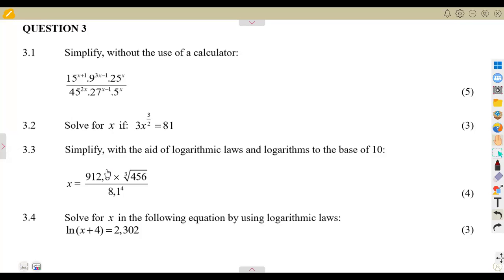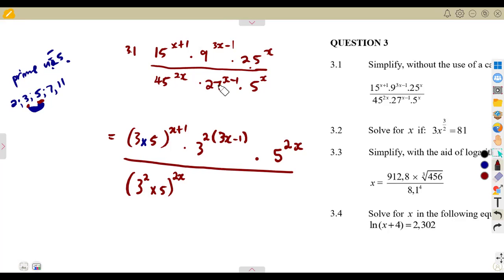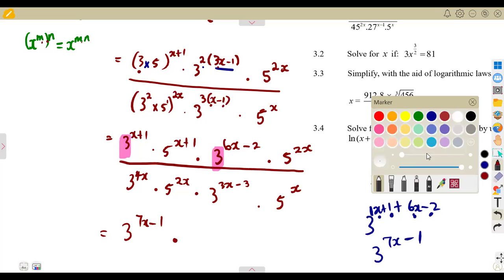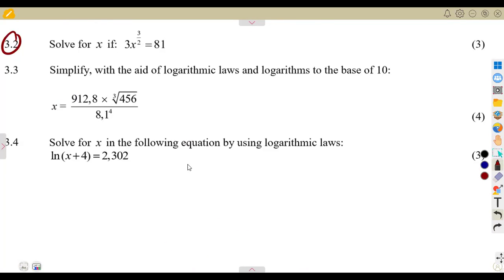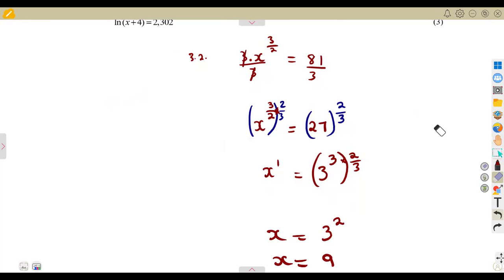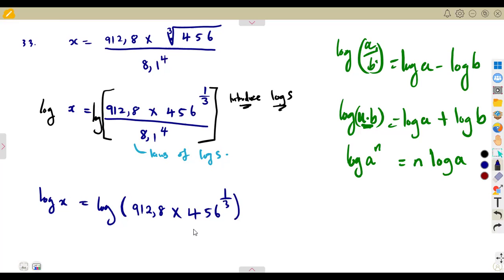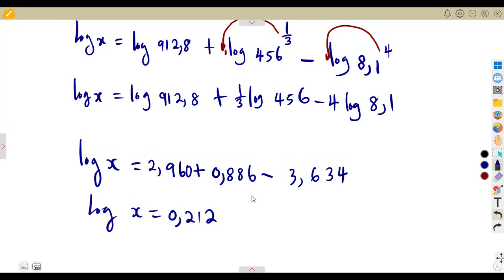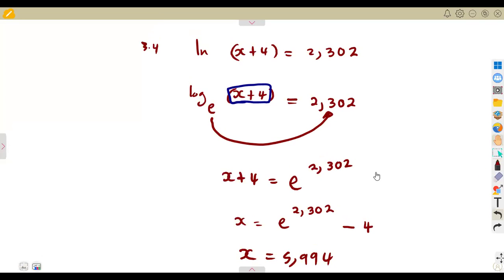Mathematics N2 Exponents and Logarithms August 2015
Mathematics N2 Exponents and Logarithms August 2015  @mathszoneafricanmotives    @MathsZoneTV